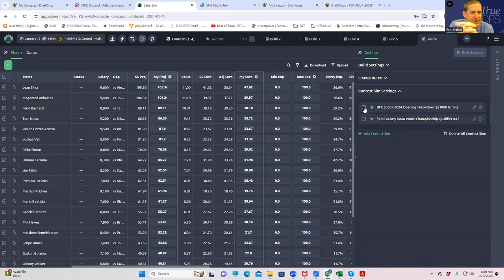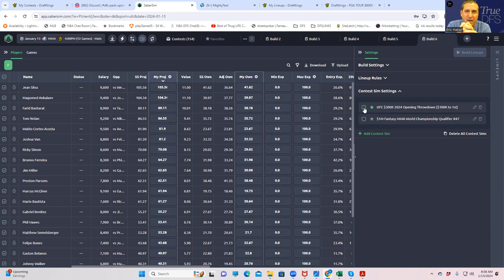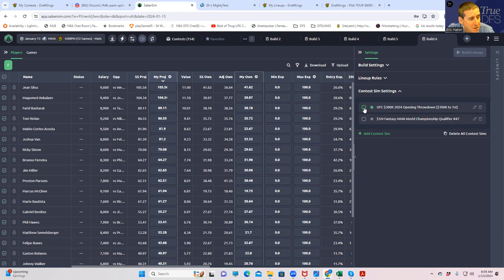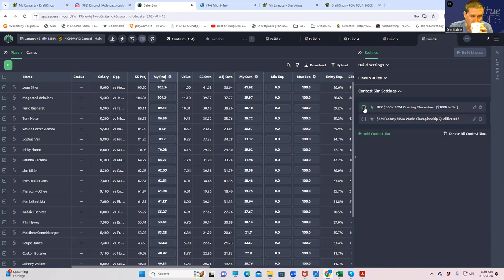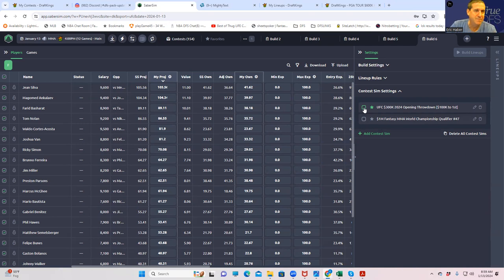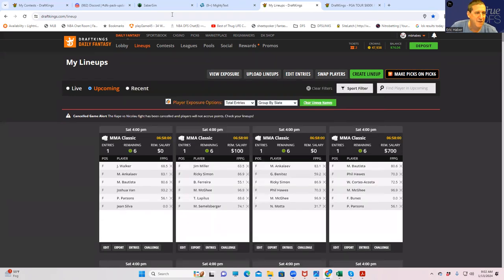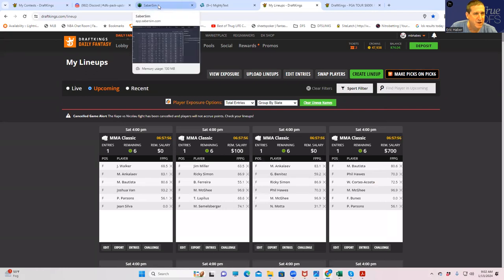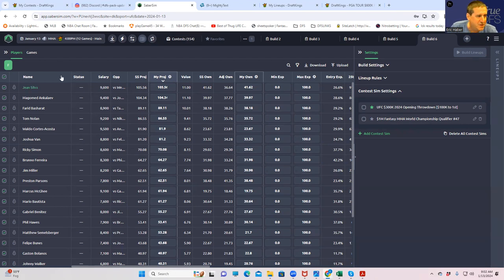MMA DFS ADVANCED LINEUP BUILD TECHNIQUES FOR THE 150 MAX-----JANUARY 13 WITH SHEETS/SABERSIM